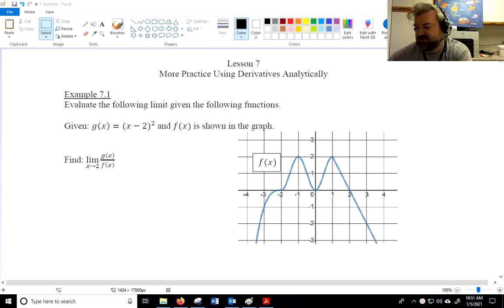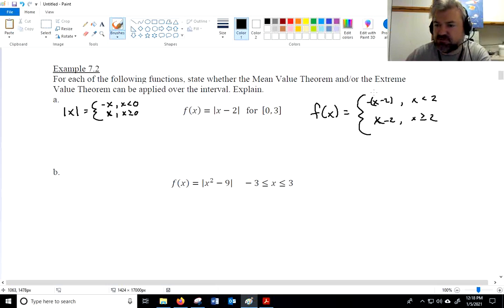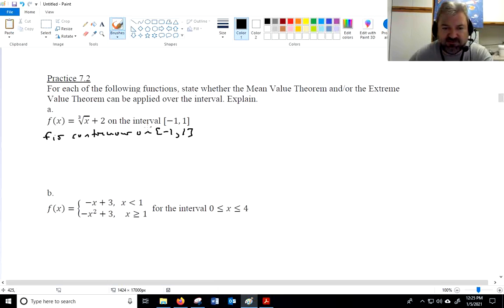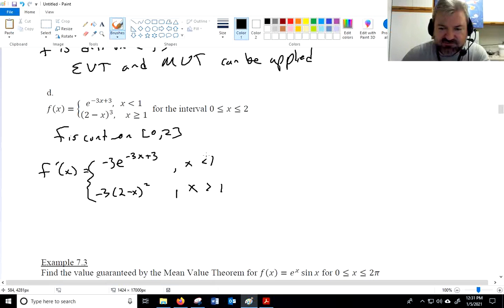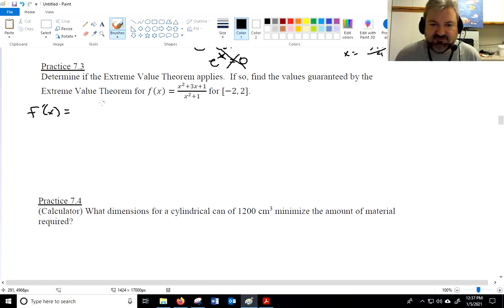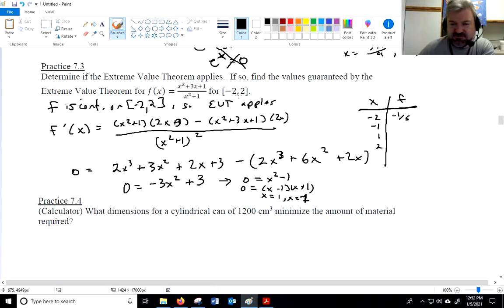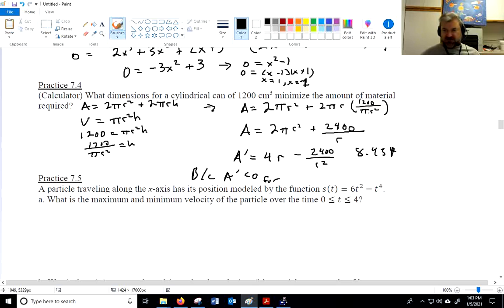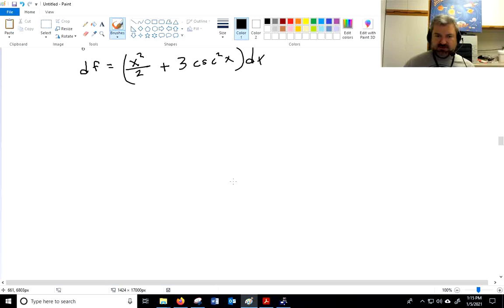Lesson 7 More Practice using Derivative Analytically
We review L'Hopitals rule with some unusual situations as well as MVT and IVT theorems.